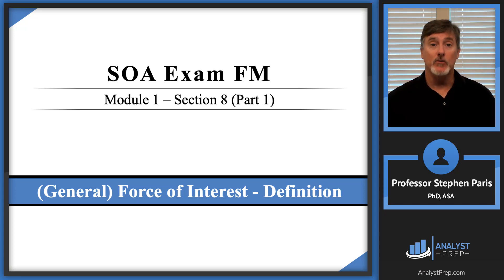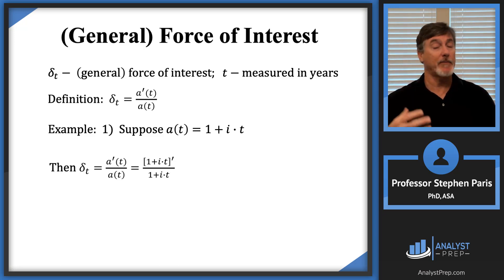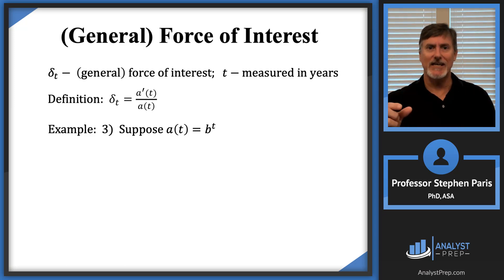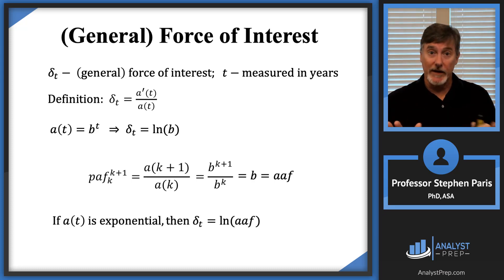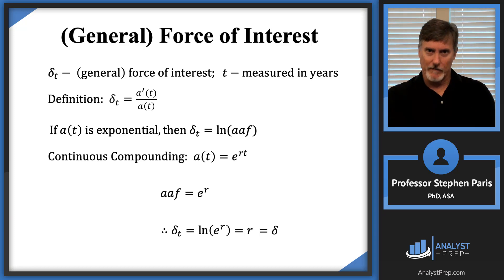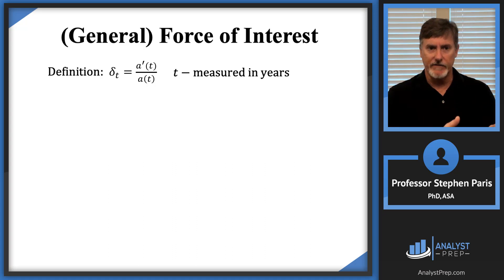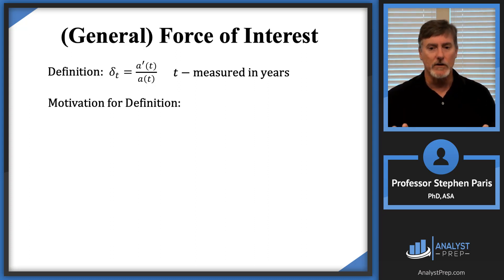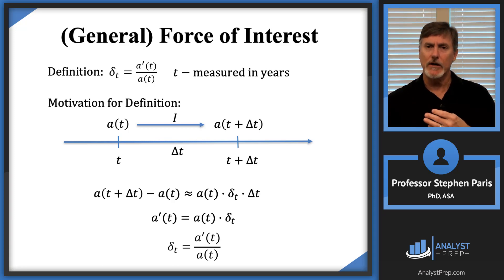The (General) Force of Interest (Actuarial Exam FM–Financial Mathematics–Module 1, Section 8, P1)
Learn the general (time-varying) force of interest for SOA Exam FM / Financial Mathematics. In this lesson (Module 1 – Section 8, Part 1) we define δ(t) via the accumulation function, compare it with constant force, and work through intuitive examples (simple interest, simple discount, exponential/compound cases). Perfect for exam revision and classroom support.

After completing this video you should be able to:
 - Define and recognize the definitions of the following terms: the force of interest.
 - Given any one of the effective interest rate, the effective discount rate, or the force of interest, calculate any of the other items.